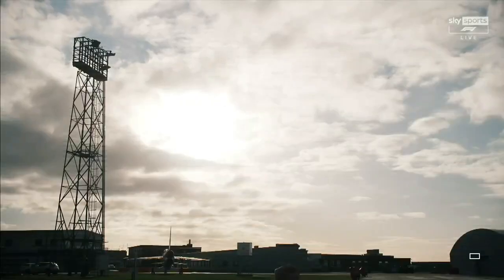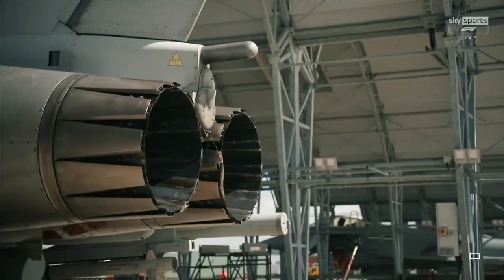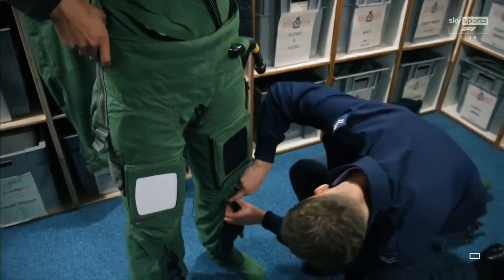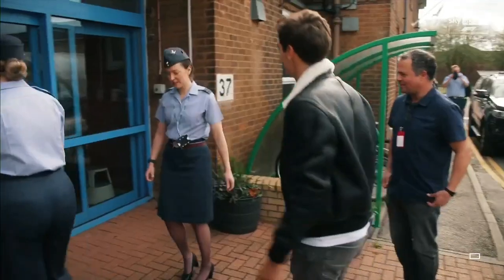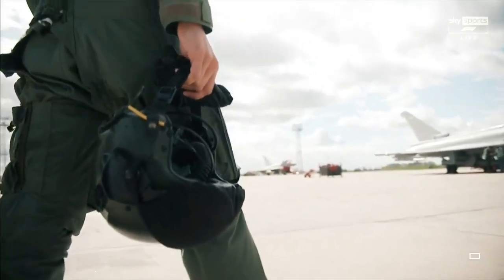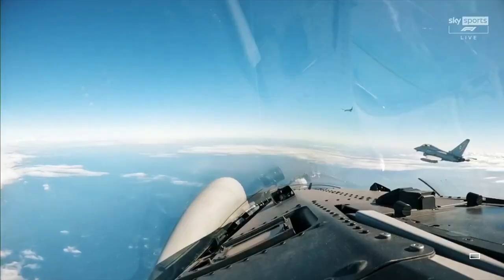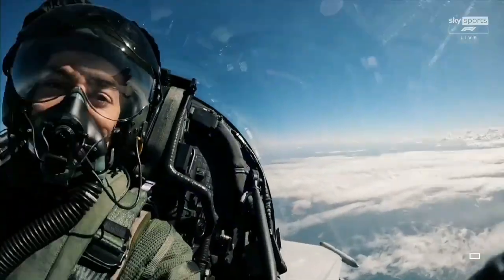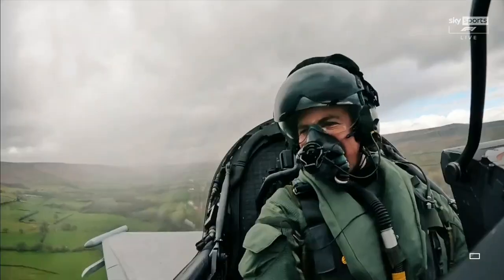F1 Driver Exposes Differences: Fighter Jet vs F1 Car